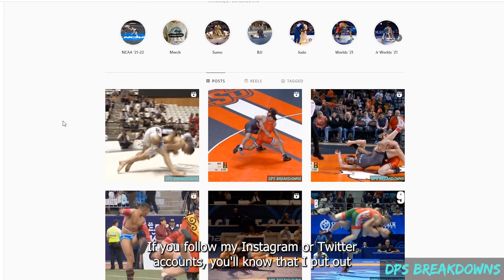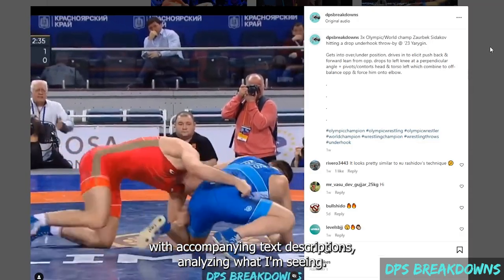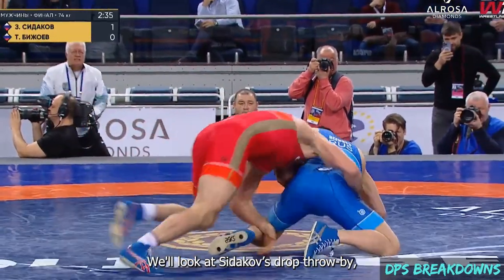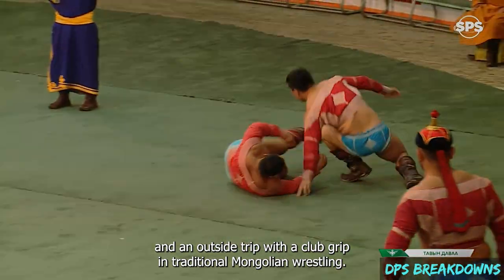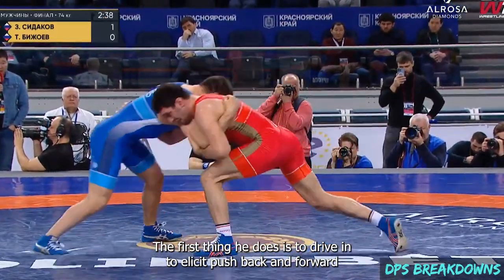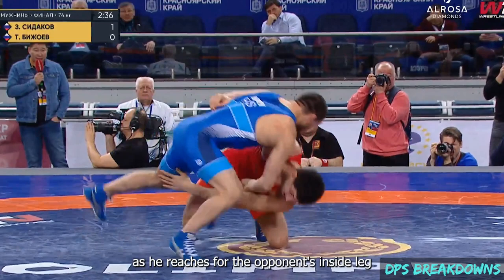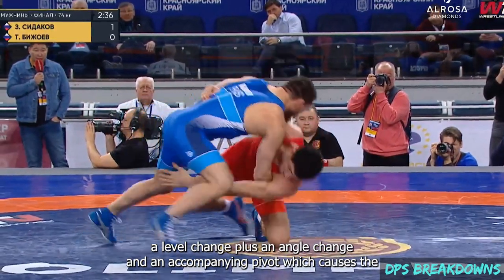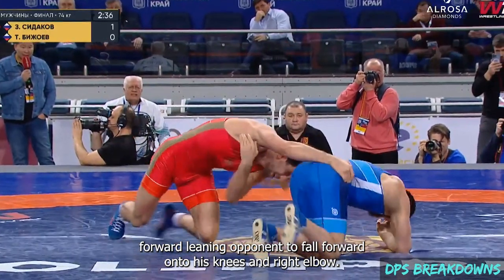Sidakov's Drop Throw-By